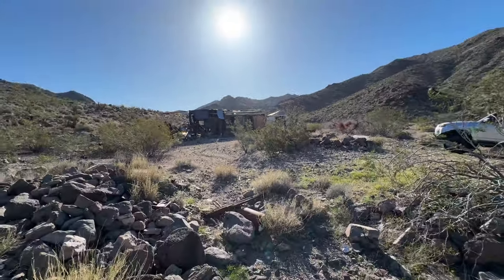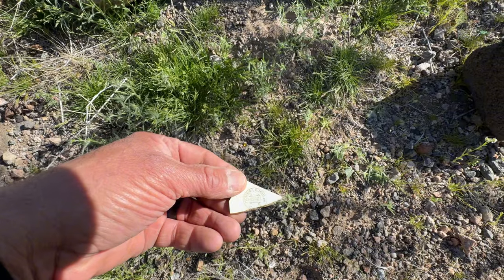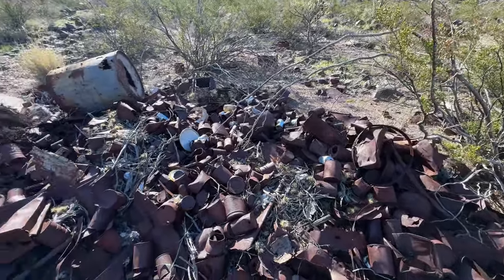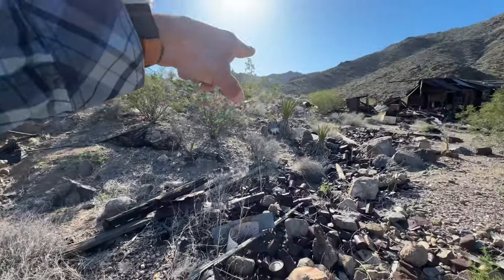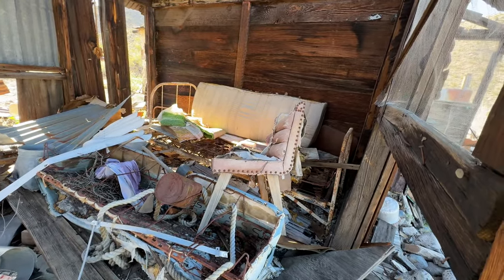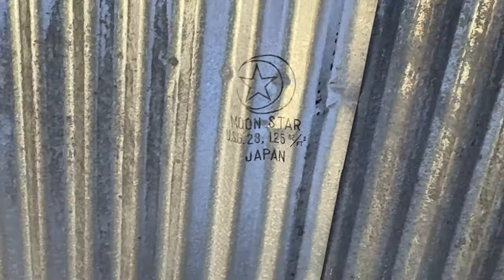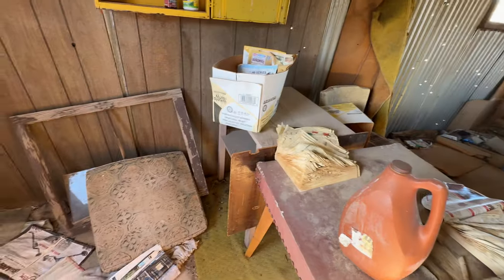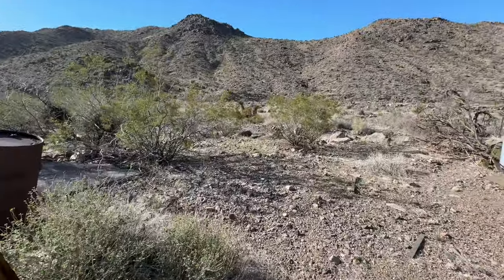We Found The Most Amazing Artifacts In An Abandoned Mine Camp!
abandoned dessert unknown adventure I explore was once known as the Lucy Grey Mine dated back to 1905 Gold was found in them Hills...